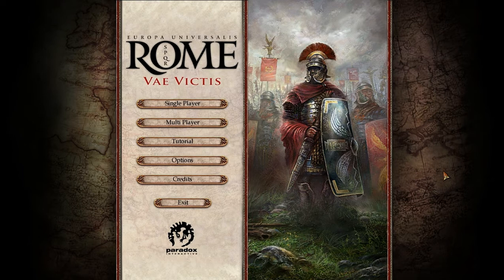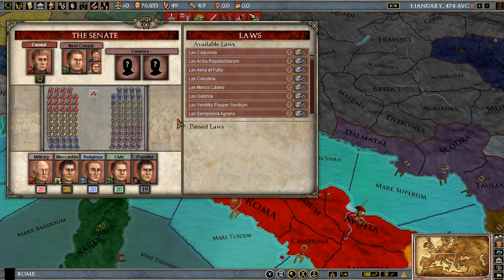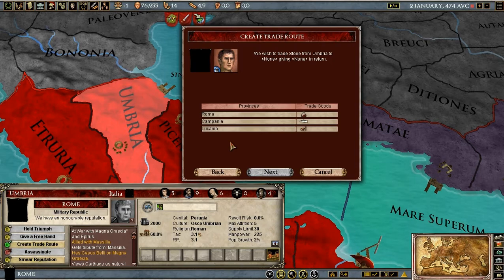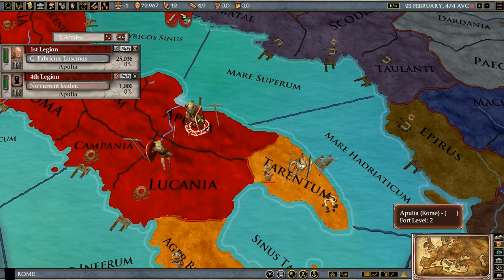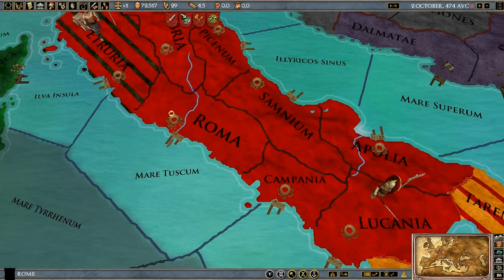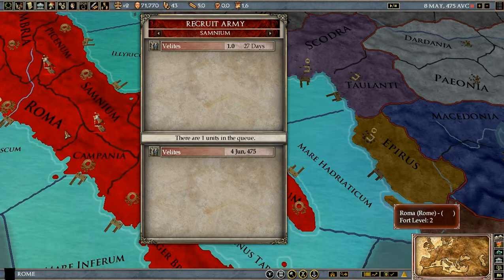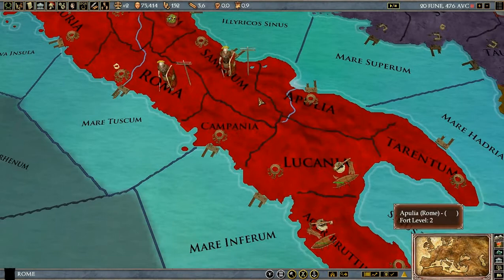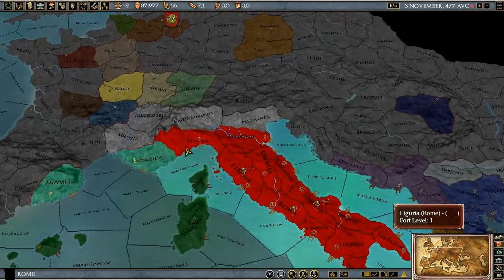Toybox - Europa Universalis: Rome Gold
Roman times were not so different than the renaissance. At least not in interface.